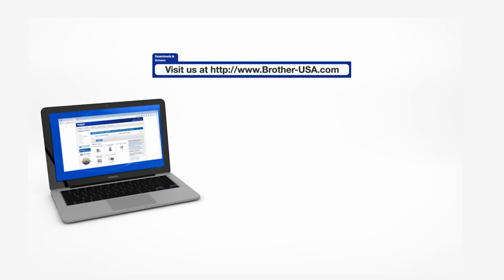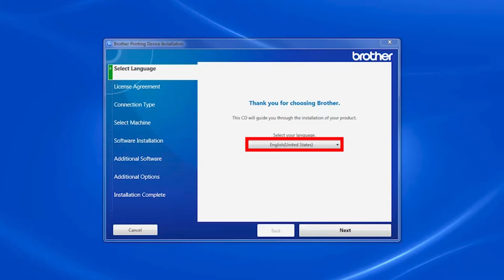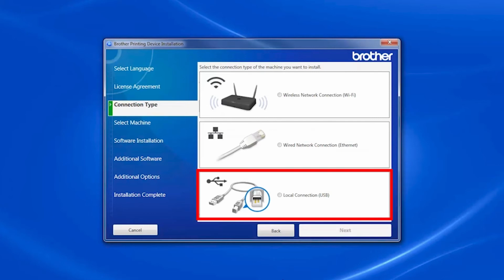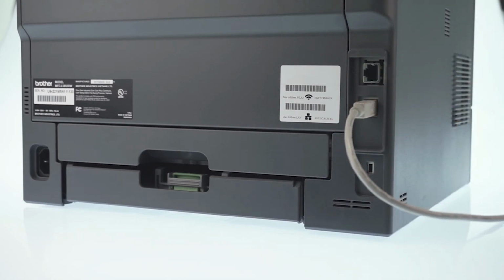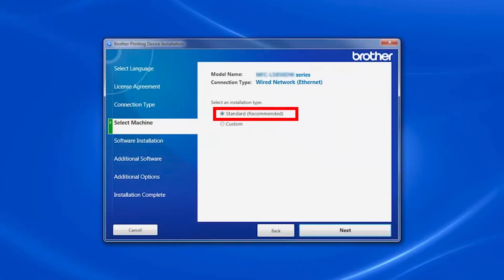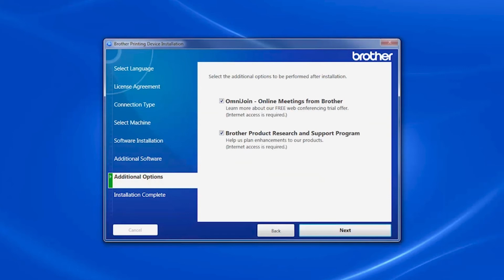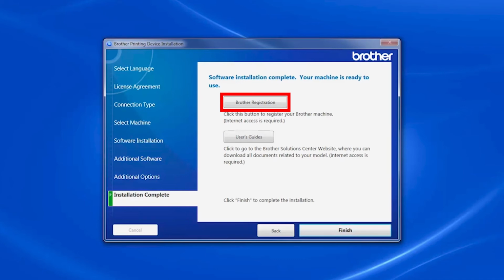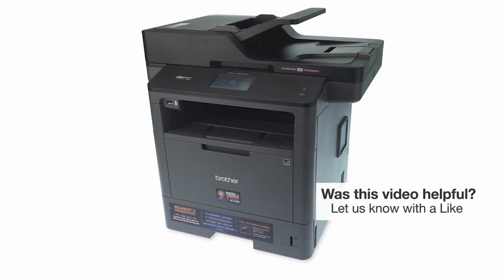Installing MFCL5705DW with a USB cable - Windows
Learn how to set up your Brother MFC-L5705DW laser all-in-one printer with a USB connection in this video tutorial

Models covered:
Brother MFCL5705DW

Quick Links / Table of Contents:
Intro 00:00
Models covered 00:10
Insert or Download the software 00:20
Running the Installer software 00:33
Connect the USB cable 00:50
Register your machine 01:24

Transcript:
Welcome. Today we’re going to learn how to install your Brother MFCL5705DW on a USB connected computer

This video will cover multiple models and operating systems. Even though your machine may not match the model on the screen, the overall process will be the same.

Navigate to your installer file and double-click to begin installation. When the device installation window opens choose your language and click "Next."

Select Local Connection and click "Next."

When prompted, connect your machine to your computer with a USB cable.  Cable lengths of over 6 feet are not recommended. Verify that your machine is powered on.

If your model supports scanning you will be prompted to install PaperPort.

Click "Install"

Once Paperport is installed click "Next"

Click "Next"

Click on Brother registration to register your machine at this time, otherwise click "Finish"

Customers also searched:
Brother MFC L5705DW USB

An official Brother Support resource